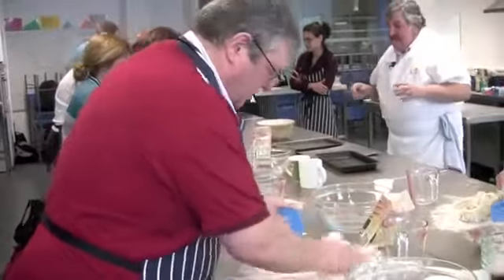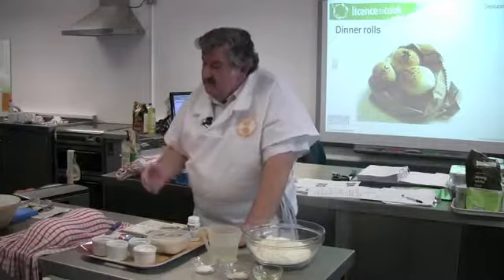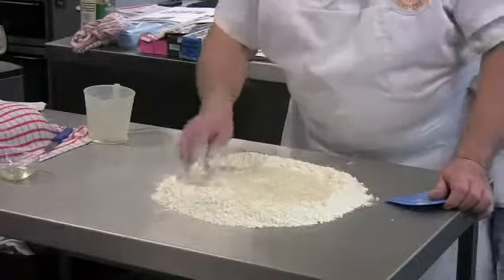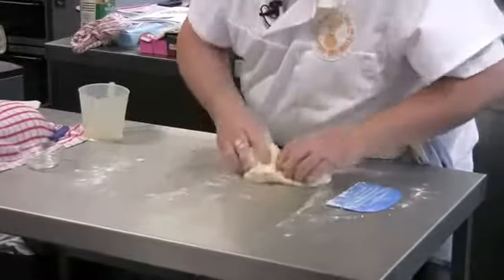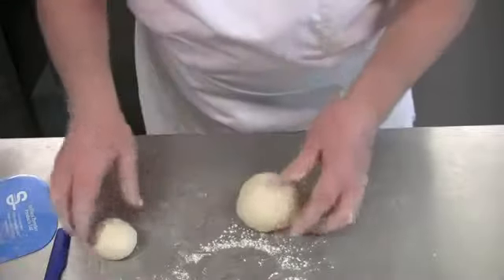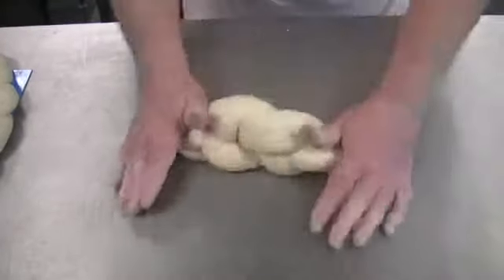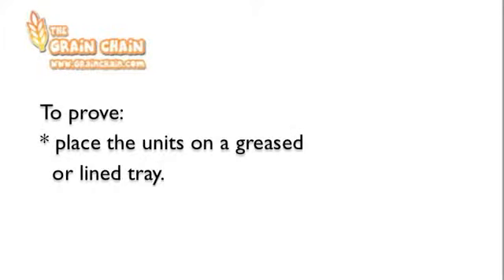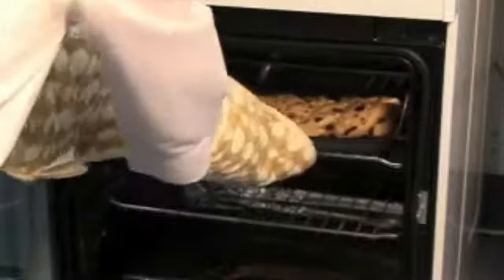Bread baking: a classroom demonstration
Follow baker Chris Wyle's bread baking demo get tips on baking bread, from scratch, in a classroom setting, in under an hour. For lesson plans, classroom